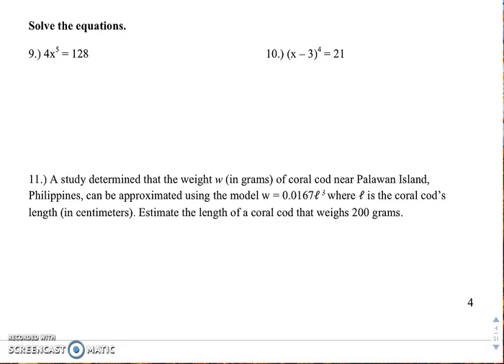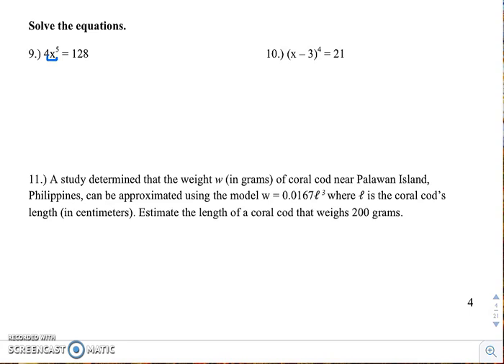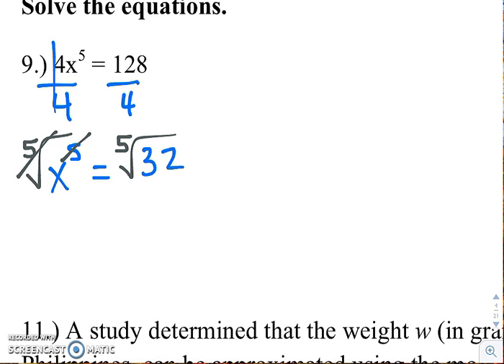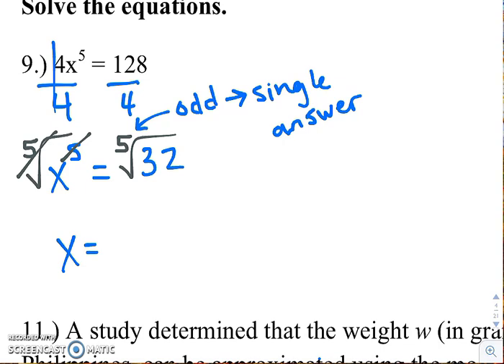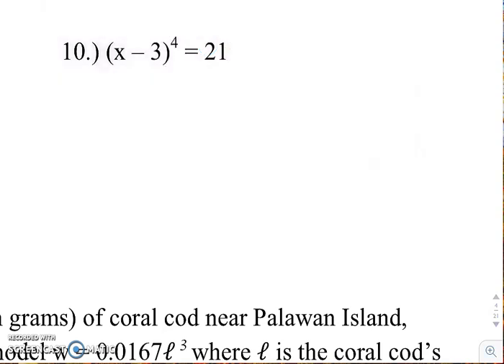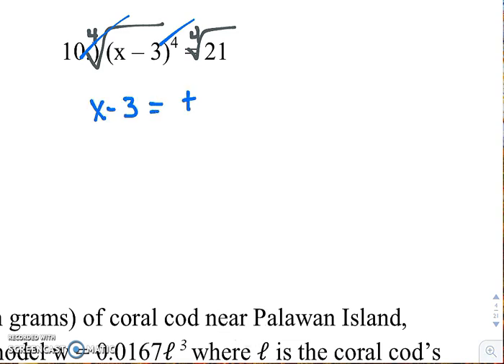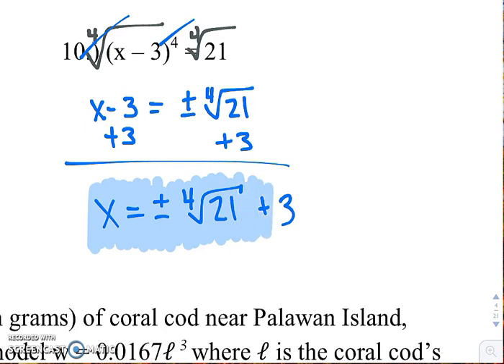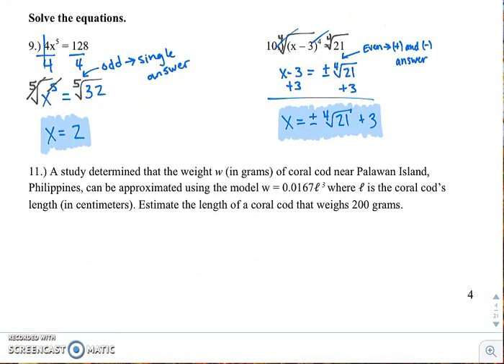Solve by Using a Radical